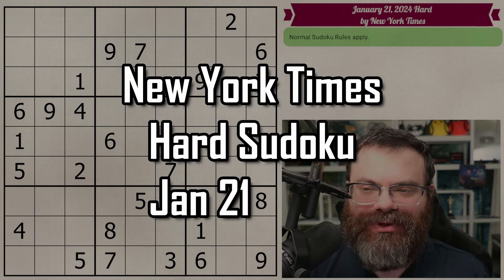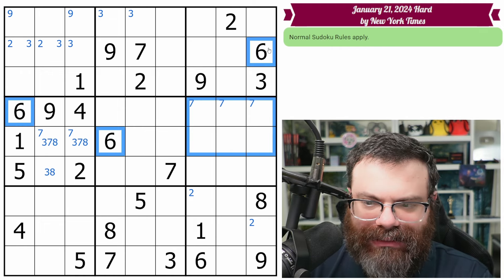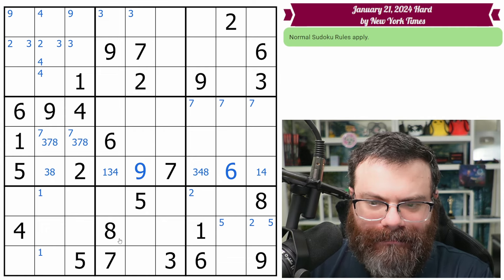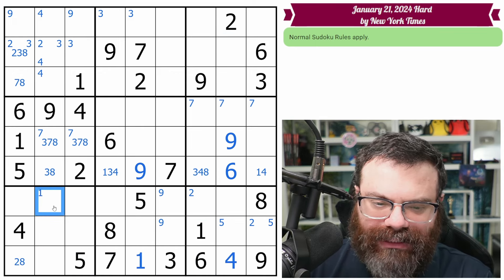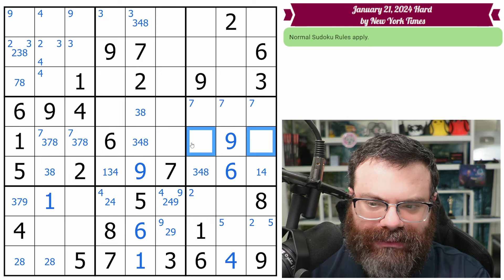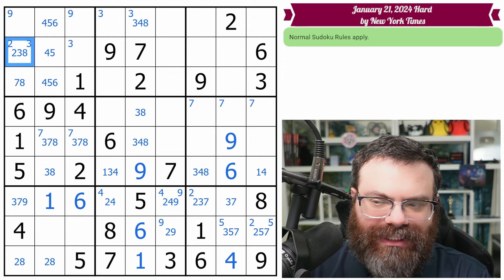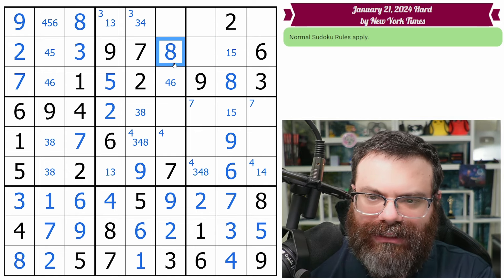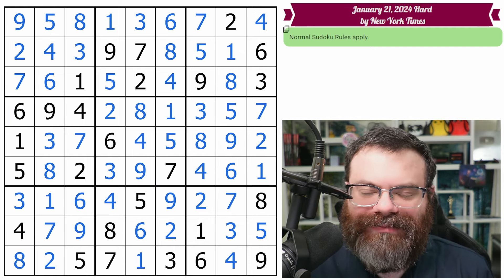NYT Hard Sudoku Walkthrough | January 21, 2024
Solving today's The New York Times Hard Sudoku for January 21, 2024